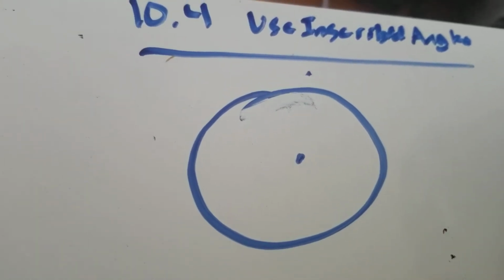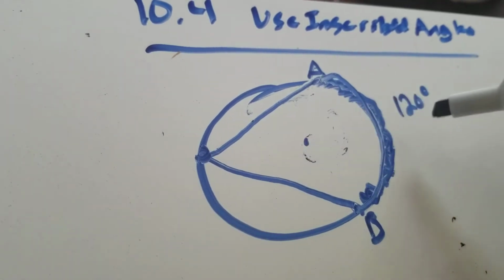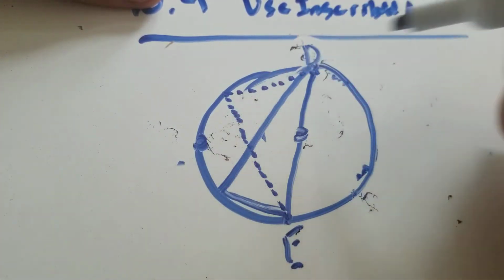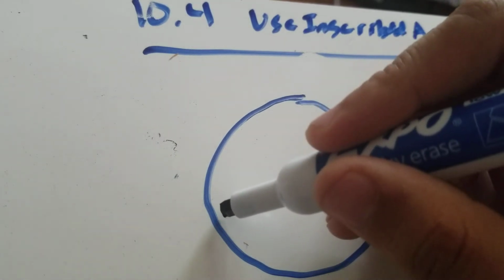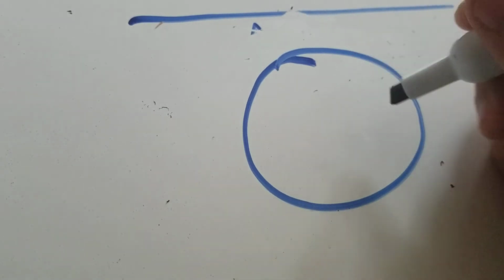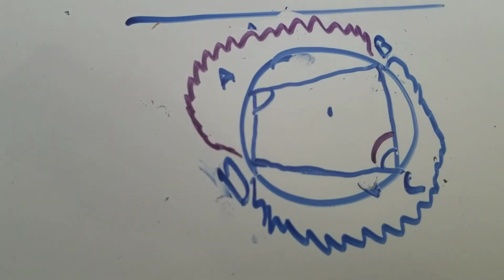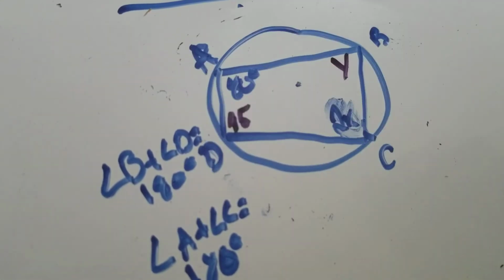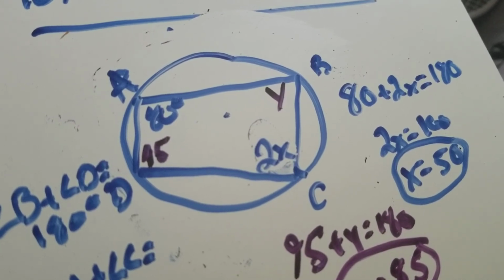10.4 inscribed angles